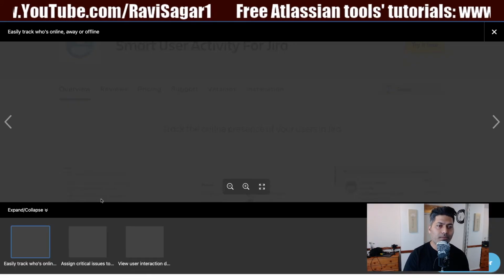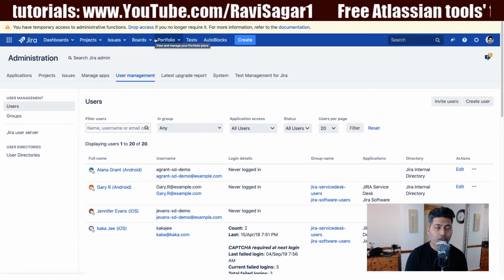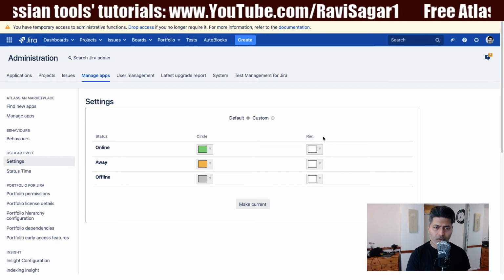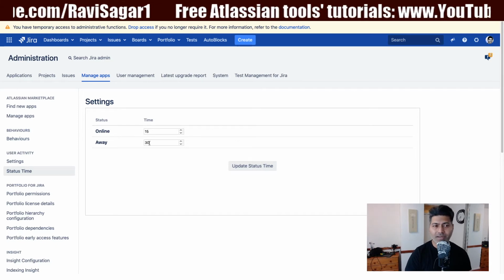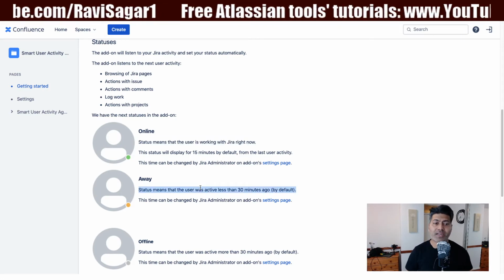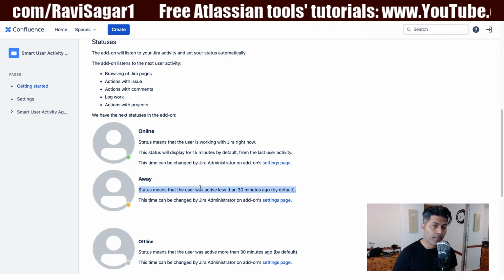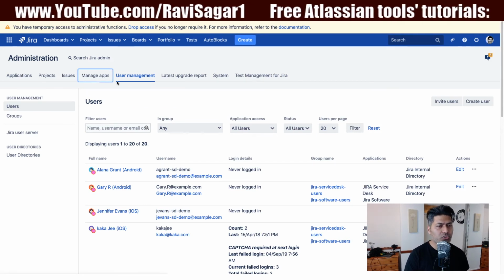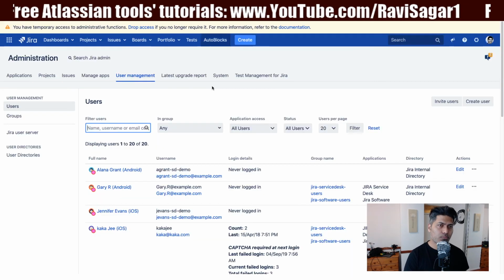AppReview - Smart User Activity For Jira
Do you want to track which user is online or offline in Jira? Well there is an app for that. Let us see how we can do that.

1. Jira Quick Start Guide (Book)
3. Jira 7 Guide for Administrators and Developers (Video course)
4. Jira 7 Essentials (Video course)

5. Google Apps Script tutorials

Social